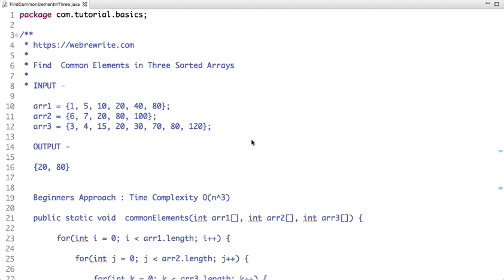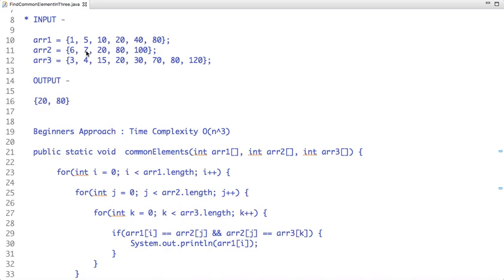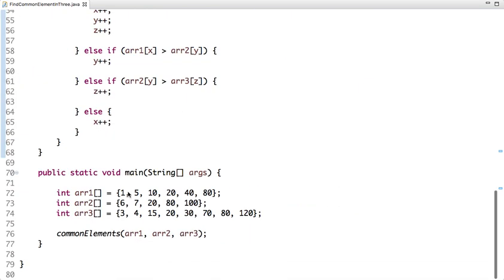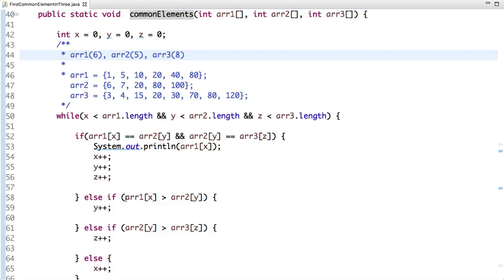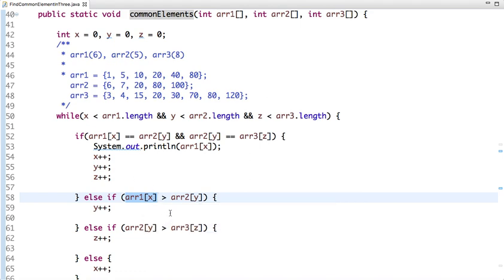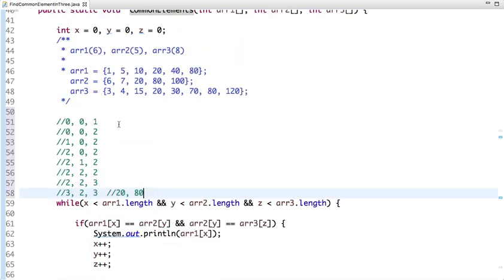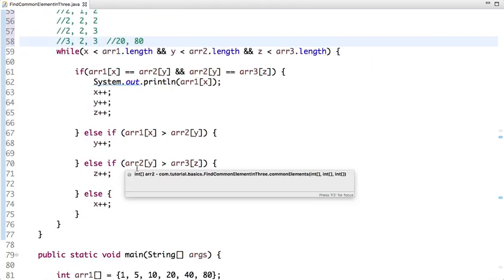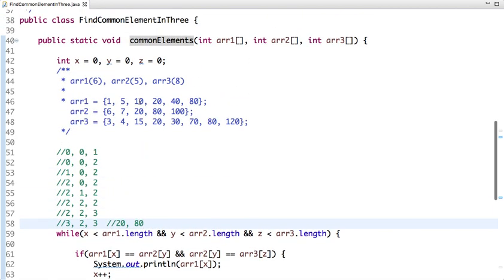Find Common Elements in Three Sorted Arrays - Java Code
Write a java program to find common elements in three sorted arrays. Find intersection of three sorted arrays.

Find common elements in two arrays -